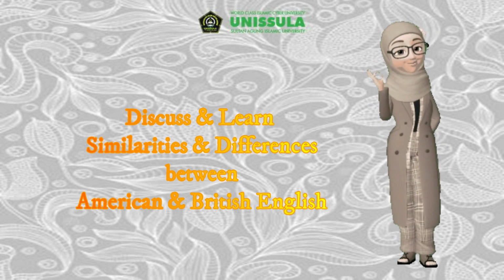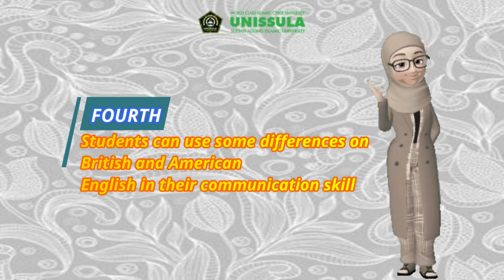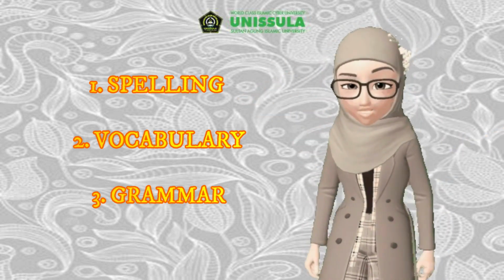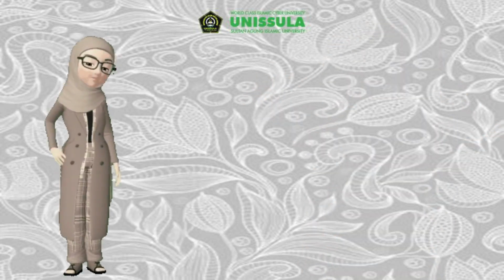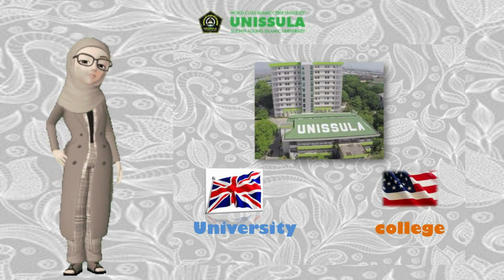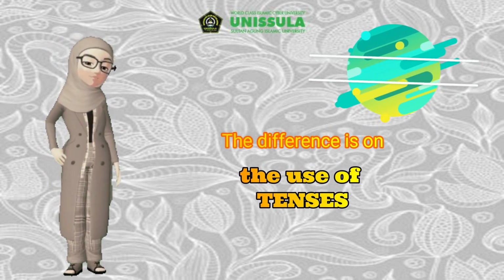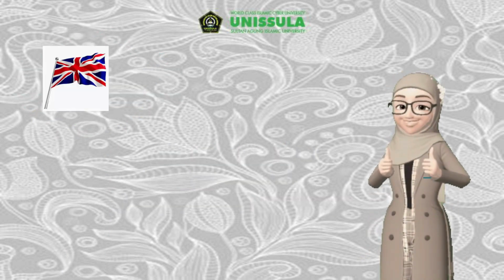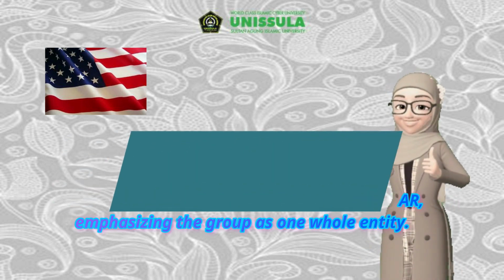#8 || LISTENING COMPREHENSION ON DIFFERENCES OF AMERICAN & BRITISH ENGLISH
This video is the explanation of Listening Skill material in differences and similarities of using American and British English. In this video, the lecturer provides some examples in relation to some differences, but for similarities are implied on the differences.
The objectives of this learning are :
1. Students can compare some similarities between British and American English
2. Students can differentiate between some differences of British and American English
3. Students can mention some differences on British and American English
4. Students can use some differences on British and American English in their communication skill
Then, lecturer prepares some practice in this video which is to be done by all students.
Students will listen to audio which consists of some different vocabularies to be guess. Students should think which word is American English and which one is British English. On the second audio, students will listen to the audio again about differences on parts of grammar and tenses.
There are 10 differences on prepositions and 5 sentences in different tenses used for something has been occurred. Students should guess too which preposition and tenses are in American English and British English.
You can share to your friends too who like learning English. There is a link below for more practice.